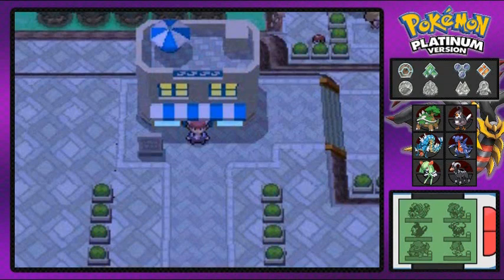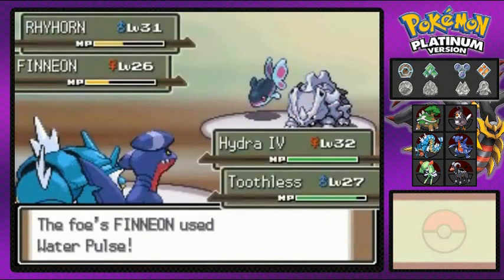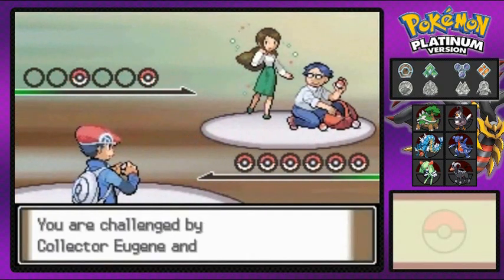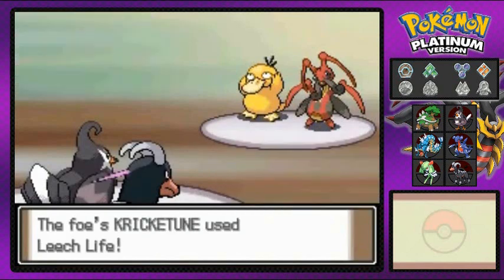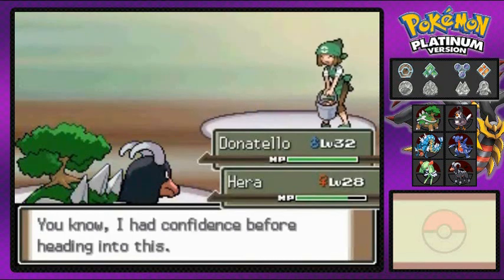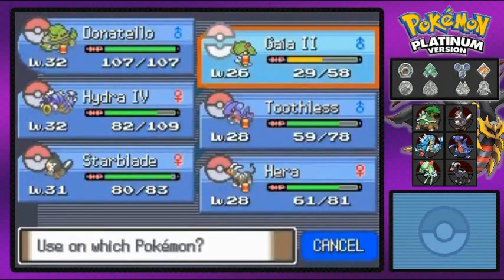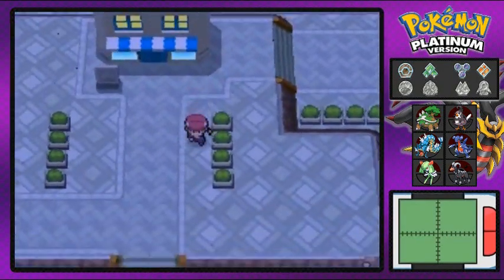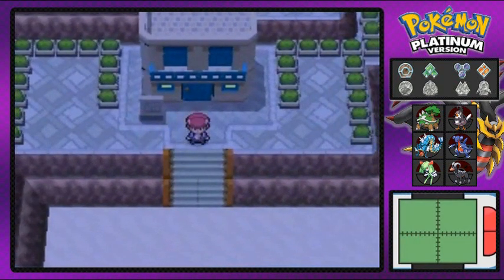Pokemon Platinum Walkthrough Part 31: Taking a Resort Tour!